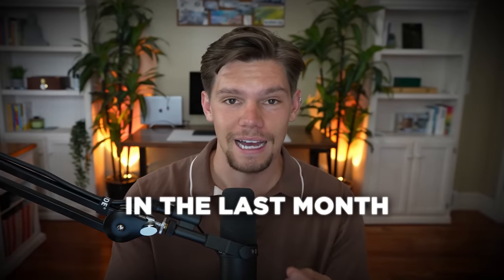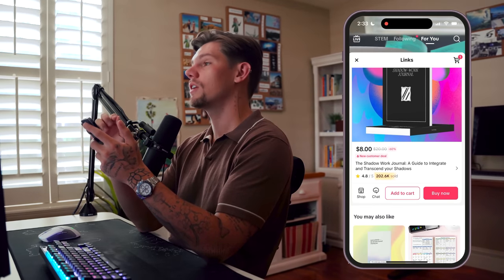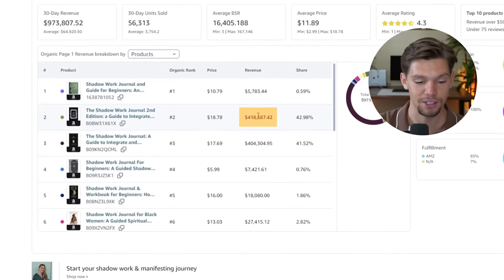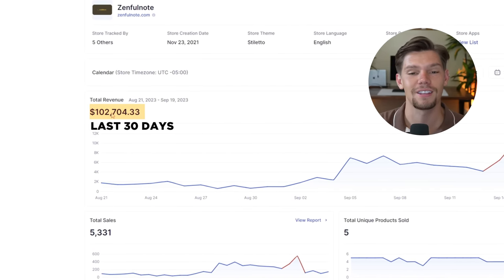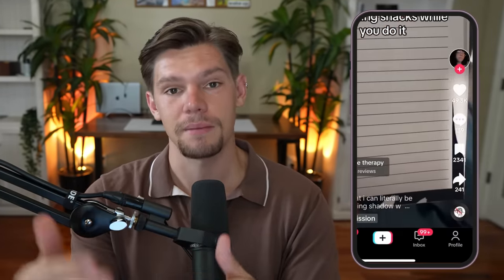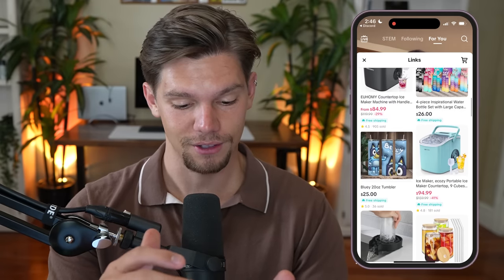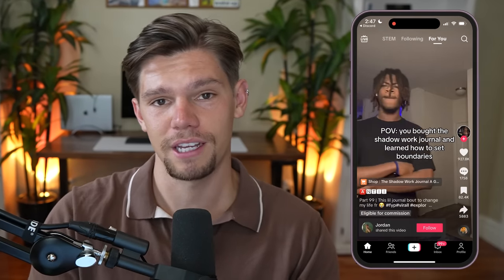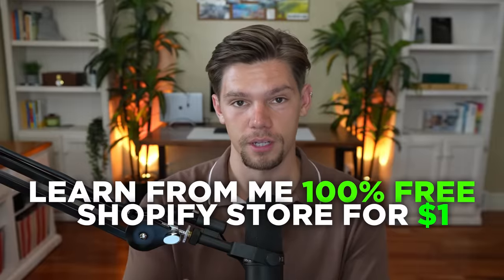$4M in 30 Days: TikTok Organic Secrets 2024